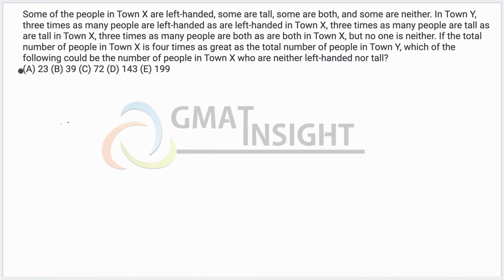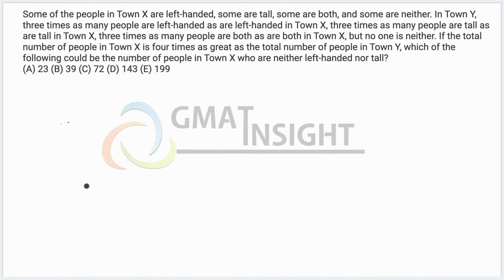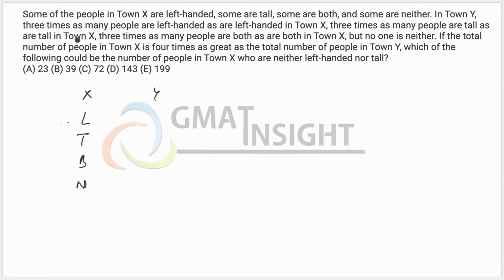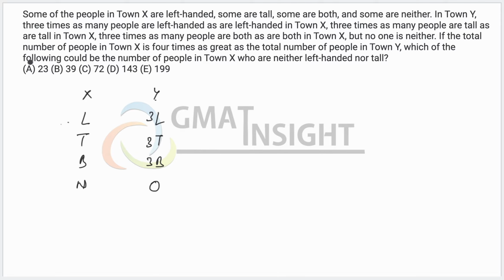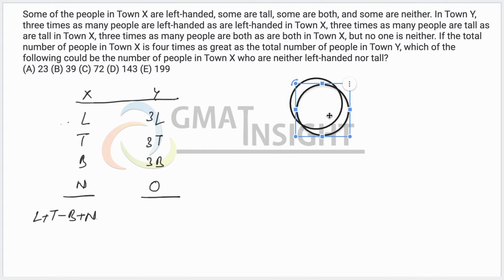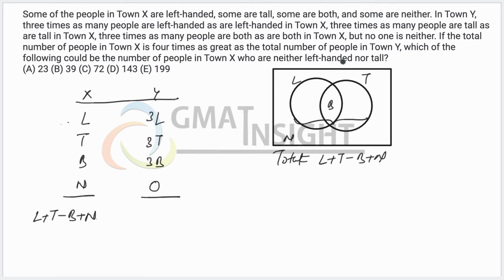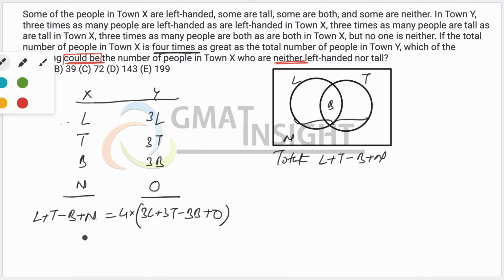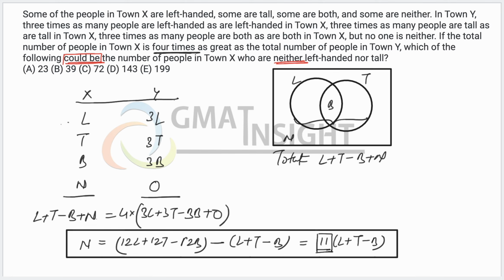Sets PS 10 Hard 2 sets GC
Some of the people in Town X are left-handed, some are tall, some are both, and some are neither. In Town Y, three times as many people are left-handed as are left-handed in Town X, three times as many people are tall as are tall in Town X, three times as many people are both as are both in Town X, but no one is neither. If the total number of people in Town X is four times as great as the total number of people in Town Y, which of the following could be the number of people in Town X who are neither left-handed nor tall?